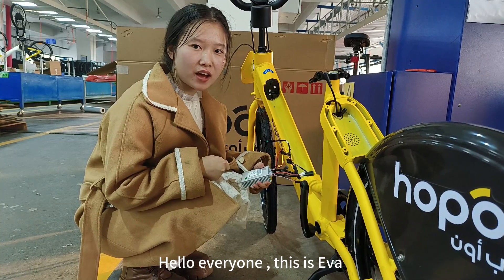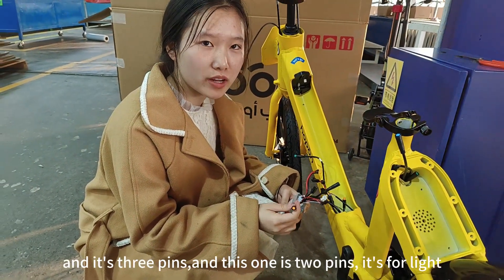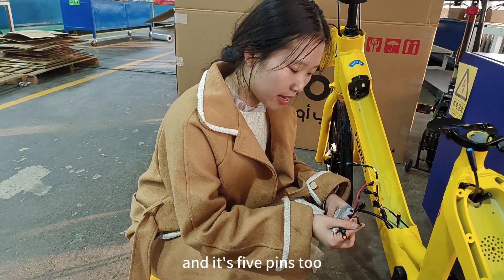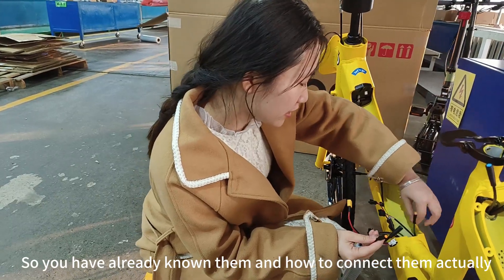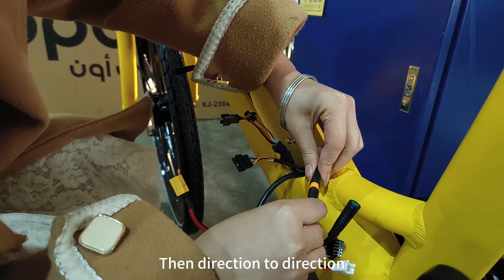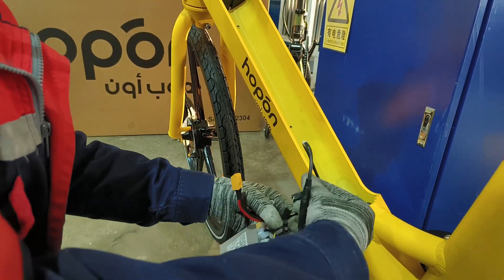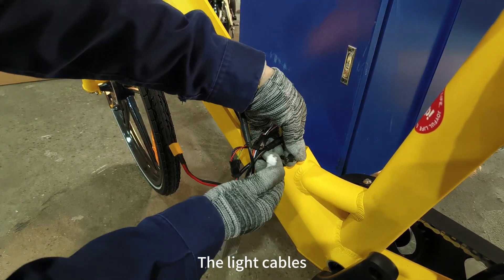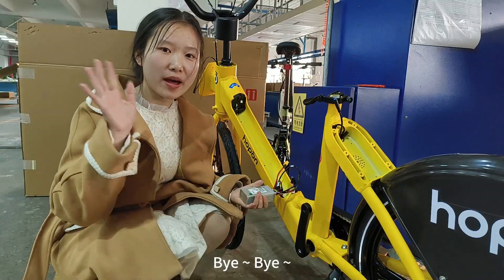Episode5 Instruction for controller cables connection